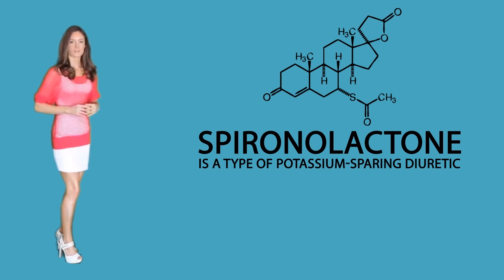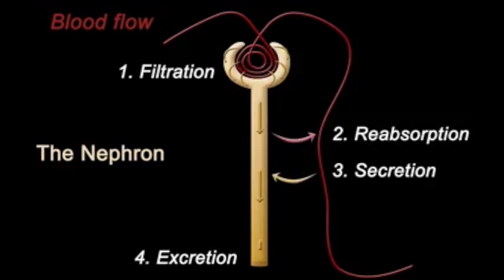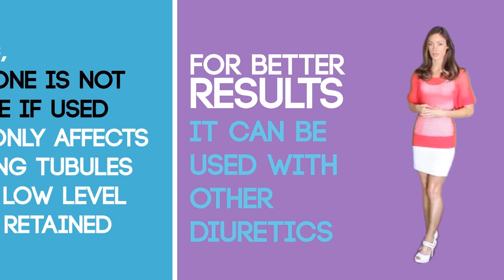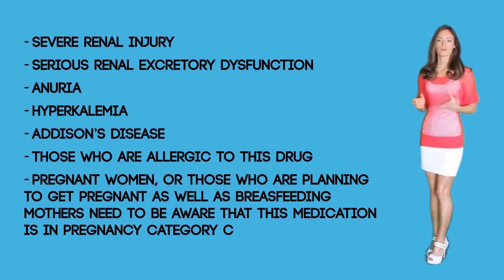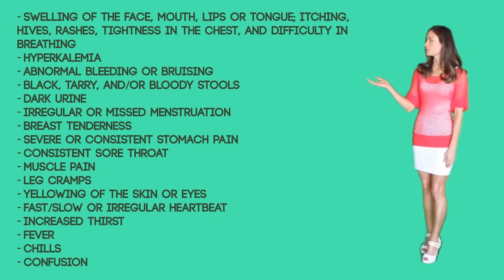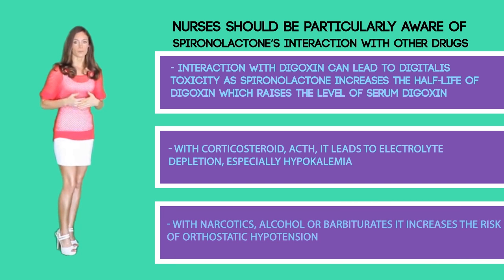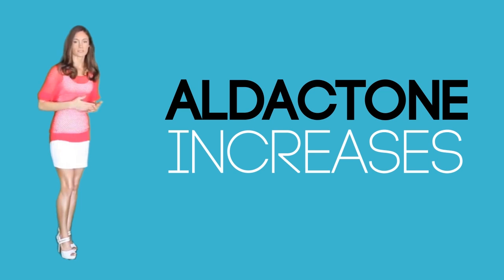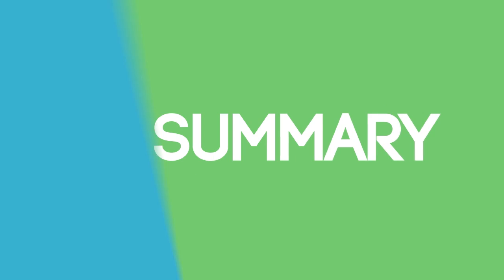Aldactone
For more information about Aldactone & to test your knowledge,

Spironolactone is a type of potassium-sparing diuretic also known as a water pill. It is sold under the brand name of Aldactone.
Spironolactone is a particular pharmacologic antagonist of aldosterone. The word Antagonist in medical terms means - a substance that blocks an action and aldosterone is a steroidal hormone which is produced by the adrenal cortex.
 One of the greatest benefits of using this diuretic is that it prevents the blood potassium levels from dropping too low as it stops the body from absorbing too much salt.  So it has a dual purpose by being an effective antihypertensive drug, and also is effective for the treatment of edema, which might happen in a nephrotic syndrome, cirrhosis of the liver and congestive heart failure.
 Mechanism of action:

         Blood pressure depends on the level of water and salt in the bloodstream, and kidneys have the capacity to hold salt and water. The adrenal cortex releases a steroid hormone or mineralocorticoid known as aldosterone, which plays an important role in regulating blood pressure. It causes the kidneys to reabsorb sodium and water and discharge potassium, this increases blood pressure. But sometimes when the mechanism becomes dysfunctional, it causes aldosterone to behave pathogenically and increases the risks of kidney and cardiovascular diseases which is more serious in those persons who are already at risk.

         Spironolactone reverses the action of aldosterone and causes the kidneys to preserve potassium while discharging sodium and water through the urine. It does so by attaching to the aldosterone receptors at the aldosterone-dependent sodium-potassium exchange site in the distal convoluted tubule of the kidney. Therefore, spironolactone is considered to be a potassium-sparing diuretic as it increases urine output while retaining potassium.  When there is lower water volume in the blood, blood pressure decreases. Which explains why  in hypertension, the level of water in the bloodstream is high. As a diuretic, spironolactone is not very effective if used alone, as it only affects the collecting tubules where only a low level of sodium is retained. For better results, it can be used with other diuretics.

You will see  (Aldactone) used to treat several conditions:

It may be prescribed to the hypertensive patients as an anti-hypertensive and diuretic.  It is mainly used to treat congestive heart failure and edema that occurs in patients with cirrhosis of the liver and nephrotic syndrome. It is also used to treat hypokalemia, and basic hyperaldosteronism.